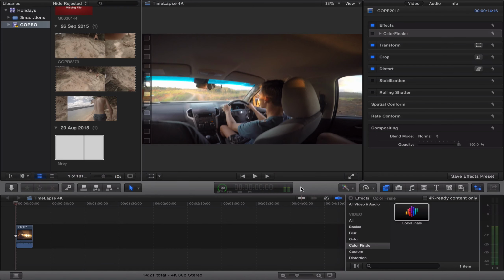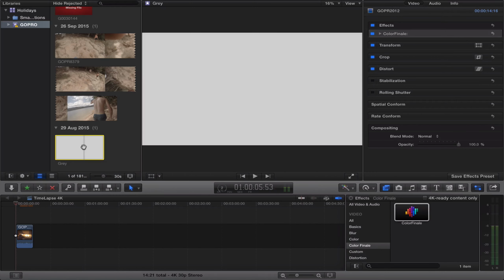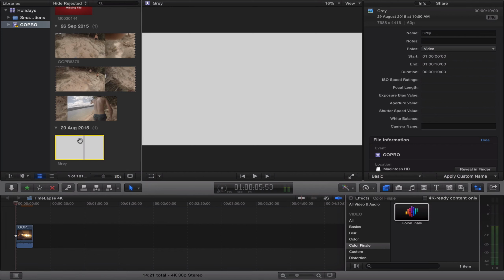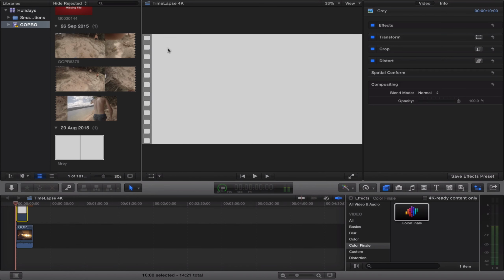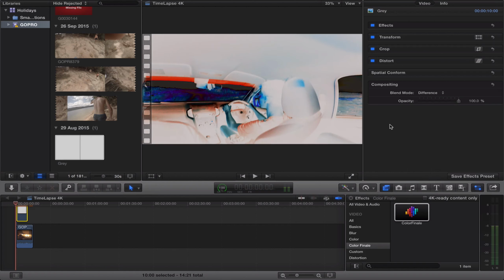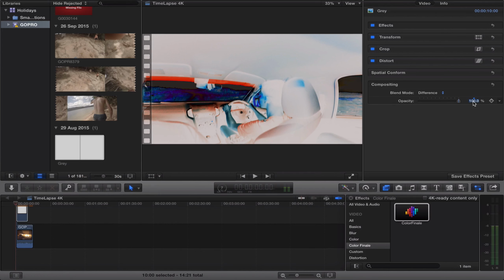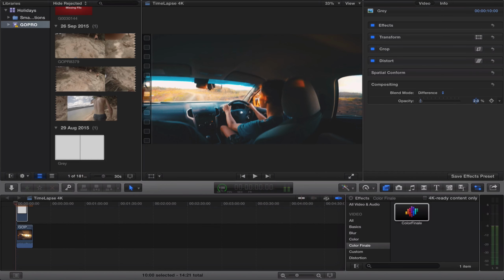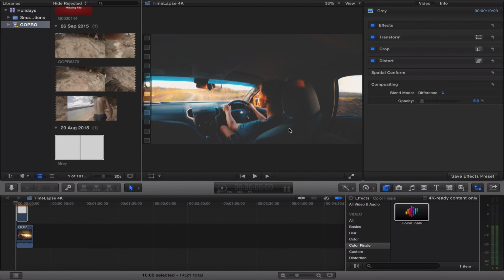HIGH DYNAMIC RANGE GOPRO HACK #011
In this tutorial Jaryd looks into how to make a high dynamic range grade for your GoPro that is simple and easy that everyone can do!

As always Peace!